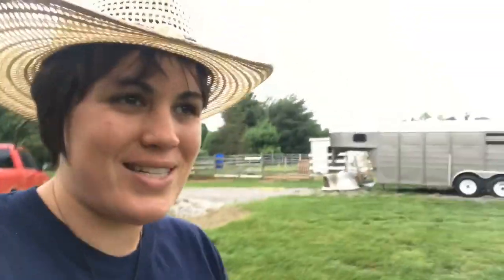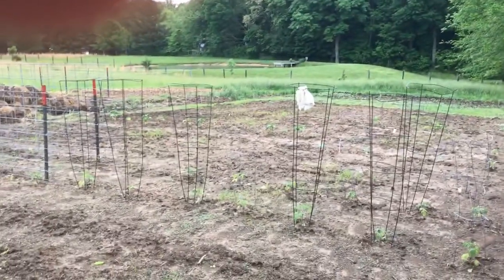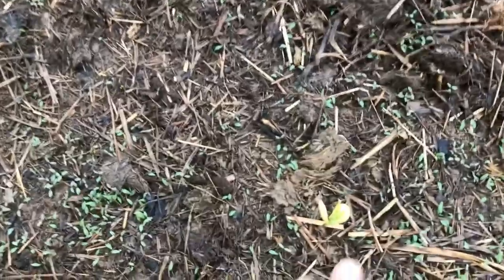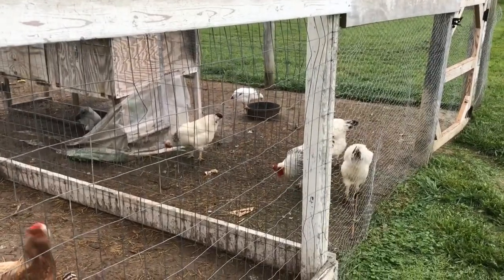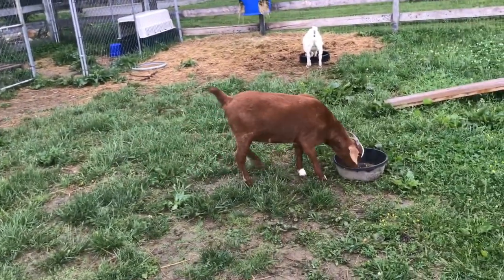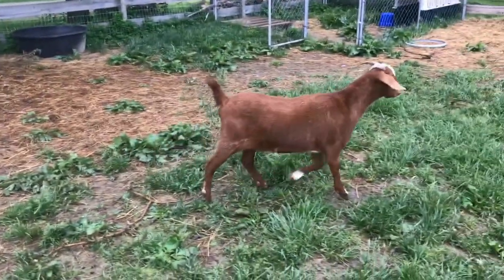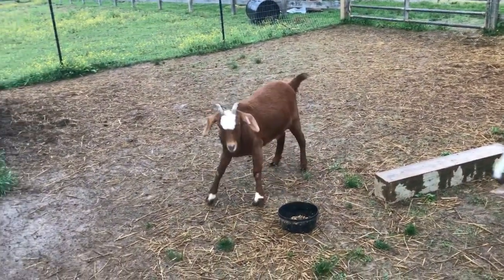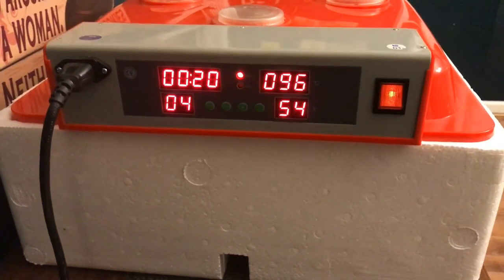Homestead updates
We have been so busy I have not had time to post any videos. Lots of things going on on the homestead.